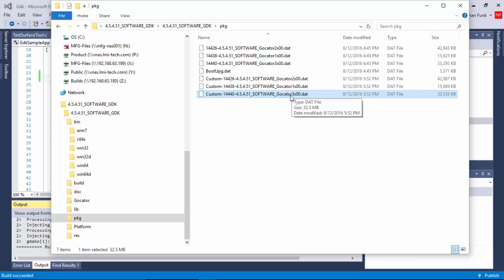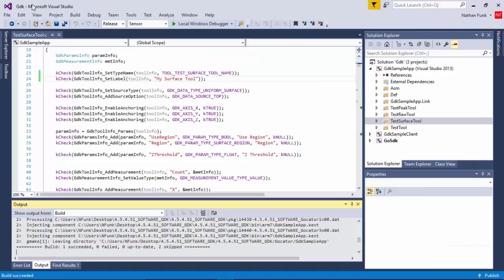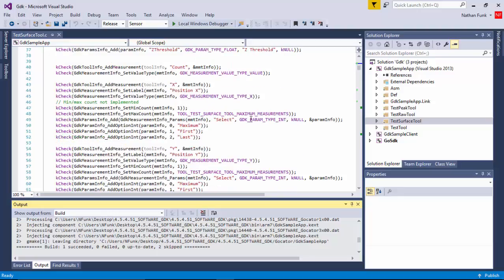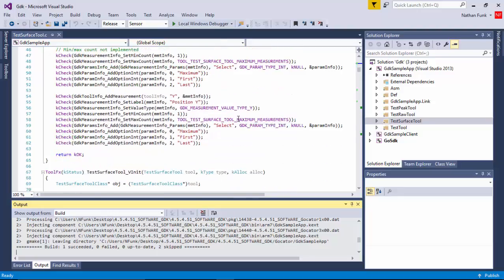Gocator Development Kit (GDK) Tutorial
An introduction to the industry first GDK for firmware customization. Learn how to download and use the GDK to develop and write your own custom measurement algorithms in the Gocator Firmware itself. 3D Inspection Gocator Manufacturing Automation Quality Control LMI Technologies Non-contact Measurement Industrial Sensors 3DInspection Gocator ManufacturingAutomation QualityControl LMITechnologies NonContactMeasurement IndustrialSensors LMI Technologies delivers industrial smart vision solutions for 3D scanning, 2D vision, and AI-based inspection, enabling manufacturers to achieve 100% quality control and automate inline inspection.